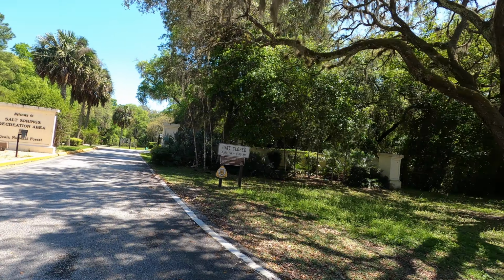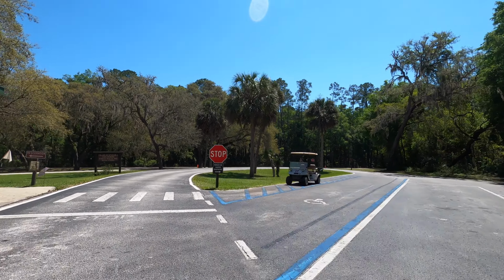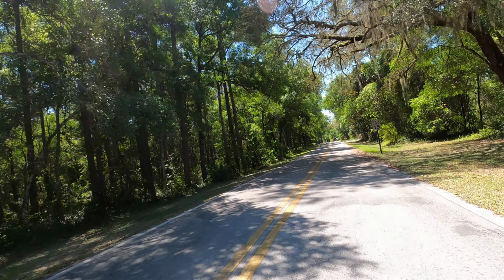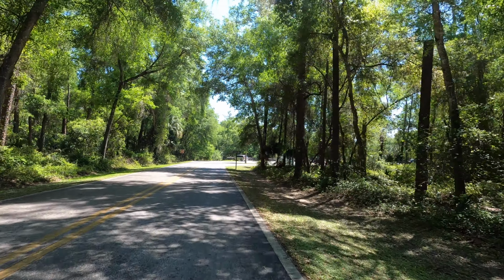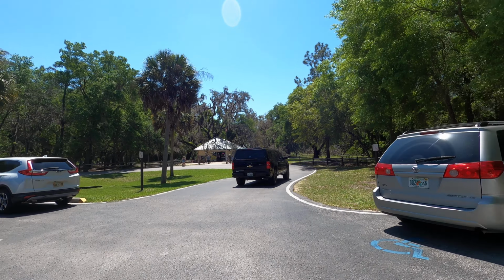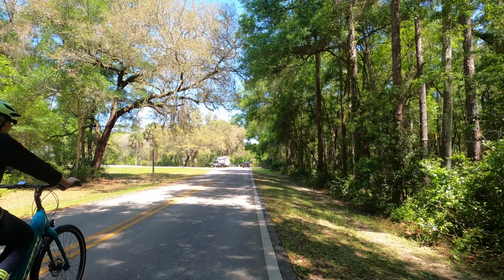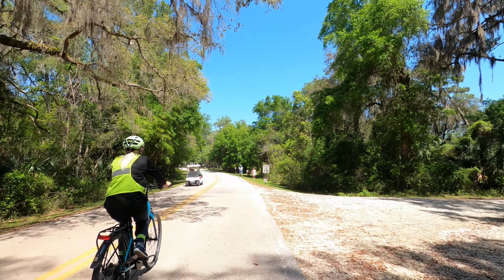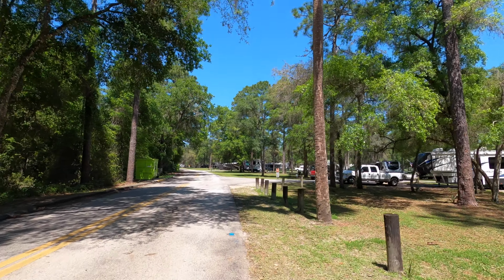Salt Springs Recreation Area Entry to Swimming to Primitive Camping to RV Camping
Salt Springs Recreation Area is one the recreational jewels of the Ocala National Forest, with a spectacular natural mineral spring that gives the area its name. Plenty of outdoor activities keep campers and day-use visitors busy, including swimming in the springs, fishing, snorkeling, hiking and boating. In the early 1900s, many people came to the spring, believing it had medicinal healing powers. Today's visitors will find Salt Springs gushes forth 52 million gallon of water daily at a constant 74° Fahrenheit.

Boating :
An unimproved boat launch is located at the end of the campground closest to Salt Springs Run. It is directly across the run from the Salt Springs Marina. Follow the signs.

Camping:
The campground is the largest in the Ocala National Forest and the only one with full hookups for RVs. The facility offers spacious campsites for RVs and trailers, as well as a designated tent-only area, which is a short walk from the parking area. Sites are nicely shaded and well away from the busy day-use area.

Fishing:
Salt Springs Run is a relaxing place to fish, with small coves along the cypress-lined shoreline.

Hiking:
The Salt Springs Trail is a pleasant loop of less than two miles through an intricate web of habitats surrounding the Big Scrub of the Ocala National Forest. While the trail includes some sharp climbs and a long boardwalk, it's a good walk for families with a big payoff at the end - an observation deck for birdwatching.

Nature Watching:
The Salt Springs Trail is an excellent place to familiarize yourself with the common native trees and shrubs of the Big Scrub, including sand live oak, Chapman oak, myrtle oak, southern magnolia and saw palmetto. Interpretive information at the kiosk and along the trail aids in your understanding of the flora of this unique landscape

Swimming:
Swimmers enjoy the clear waters of Salt Springs Run nearest its source at Salt Springs. A cluster of boats just past the floats marks the recreation area, with families frolicking in the shallows.